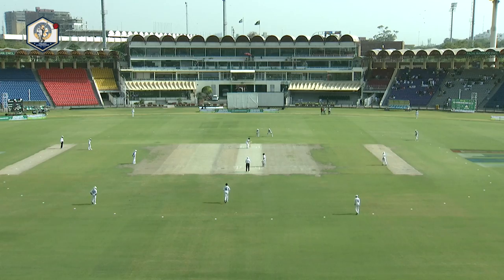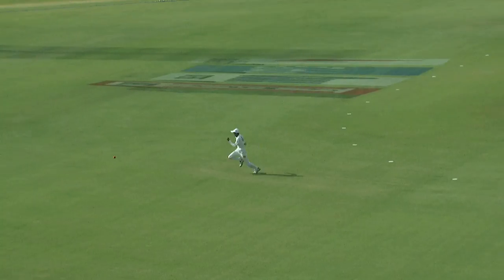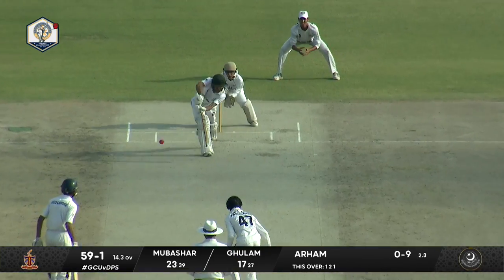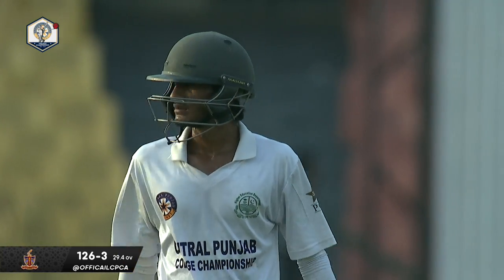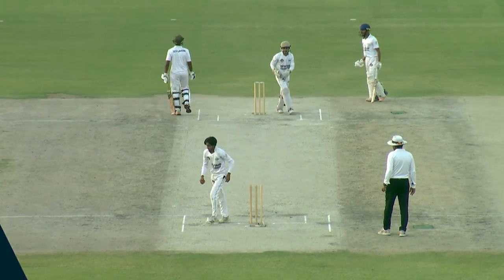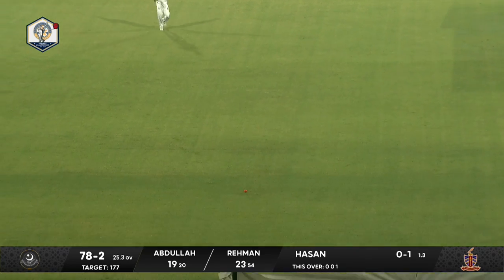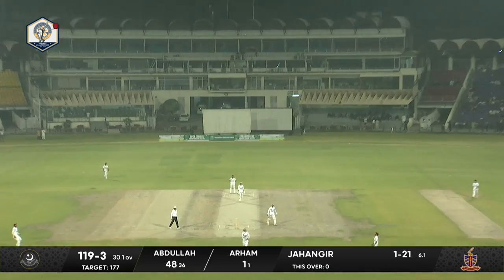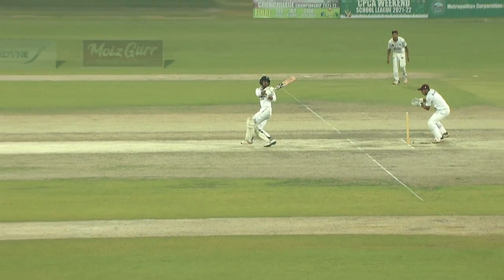Highlights | Government College University Lahore and Faisalabad’s Divisional Public School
Highlights of CPCA College Championship Final match between Government College University Lahore and Faisalabad’s Divisional Public School